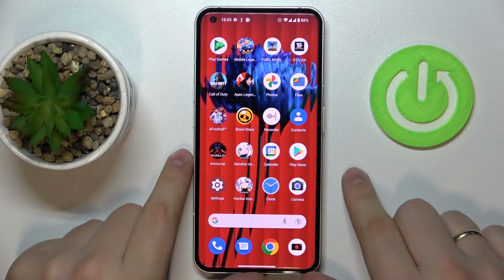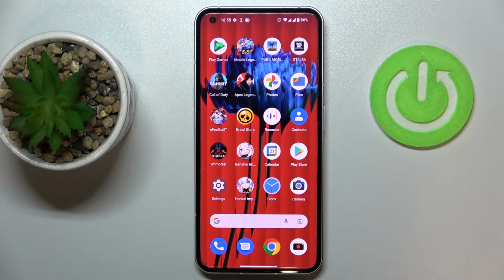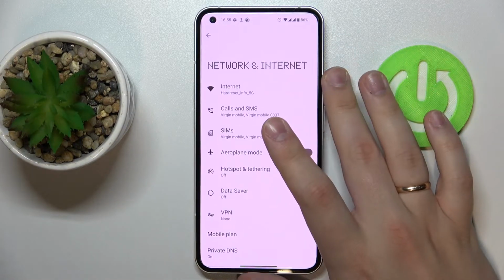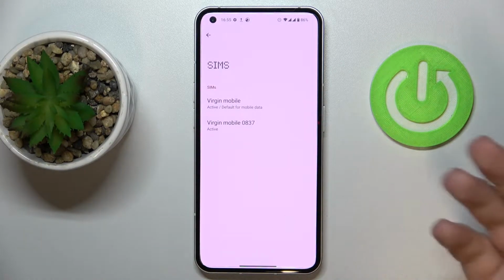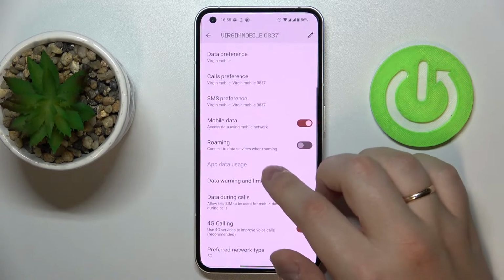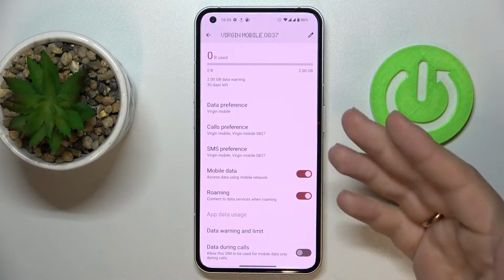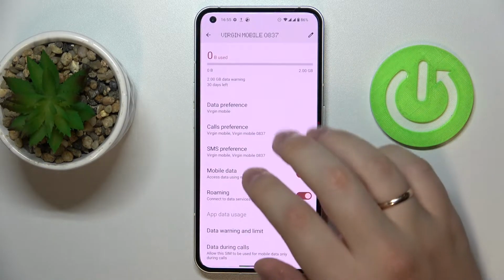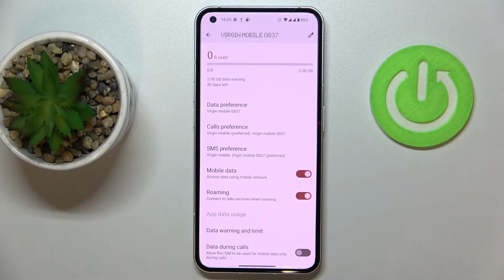Nothing Phone 1 How To Switch Sim Preferences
If you want to change Sim Preferences on Nothing Phone 1, this video might be essential. Simply follow our step-by-step video tutorial and learn how to manage sim preferences on Nothing Phone One. Our channel grows, thanks to you! There's hundreds of videos uploaded daily in which we show functions and settings of many devices, go check them out, if you want to expand knowledge about your smartphones, routers, tablets, etc... Consider leaving us Like, comment and subscription as it helps us greatly in producing more content for you to watch. Cheers!

How to change sim settings on Nothing Phone 1 ?
Sim Options Nothing Phone 1 ?
Where can i change sim Preferences for Nothing Phone 1 ?
Sim Settings Preferences for Nothing Phone 1 ?